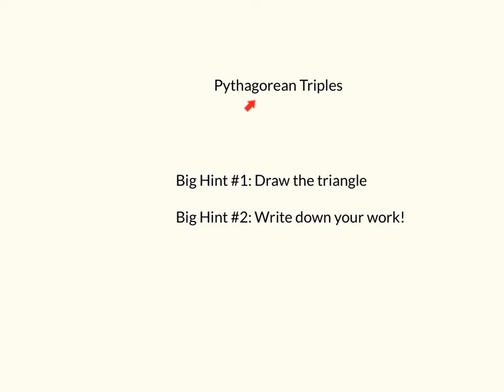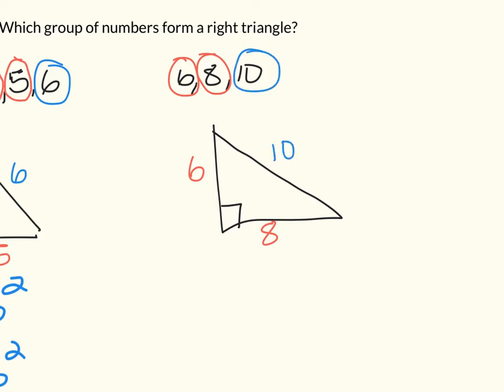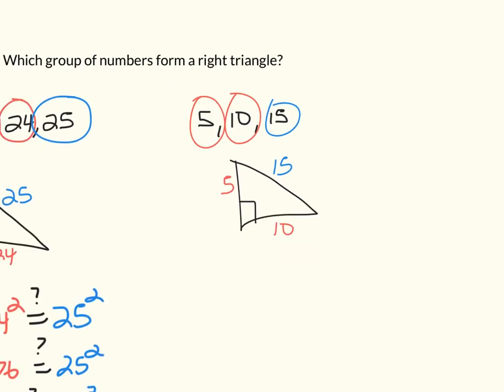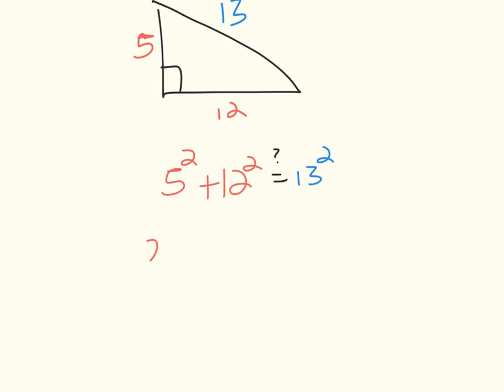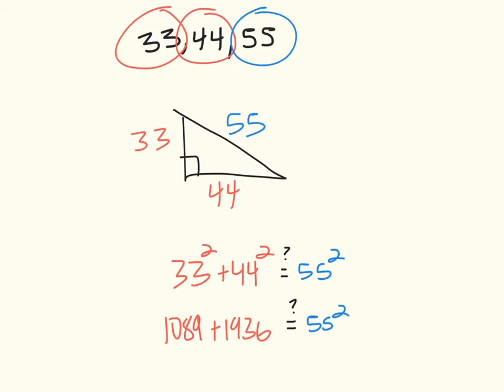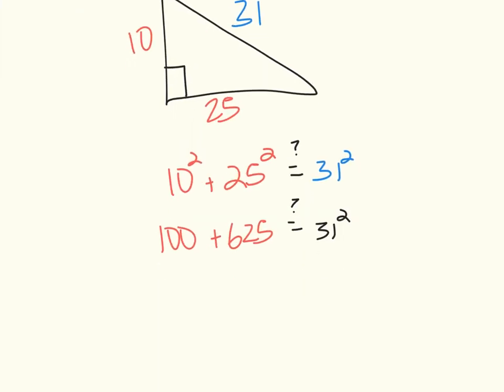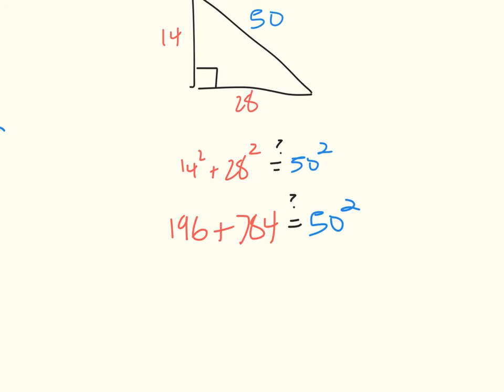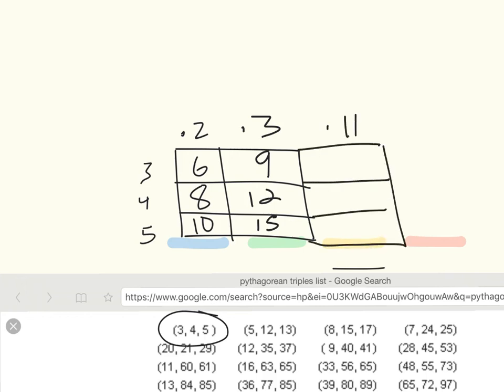Identifying Pythagorean Triples